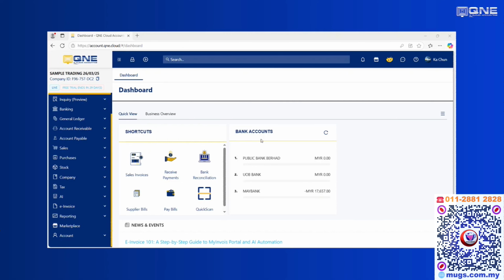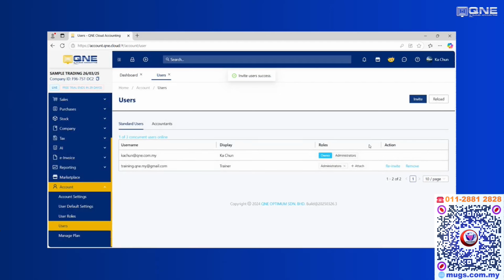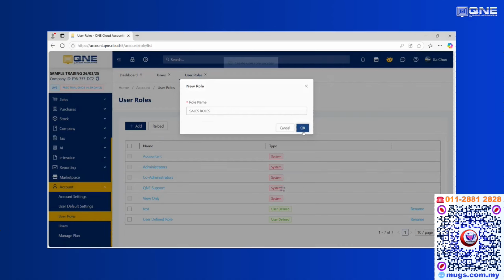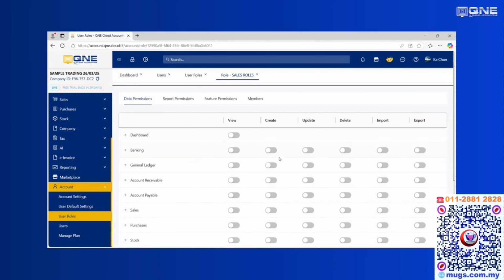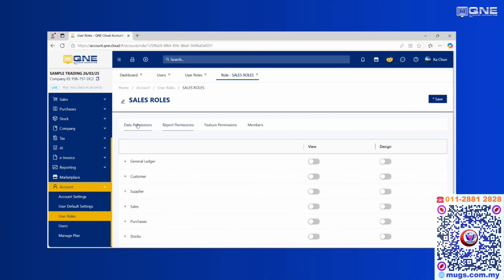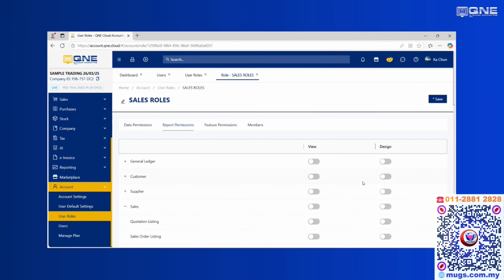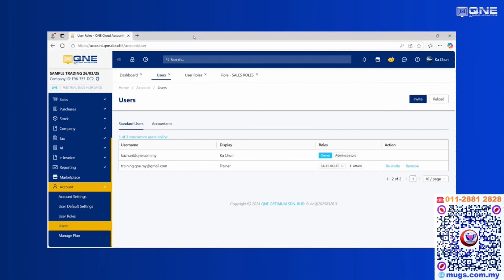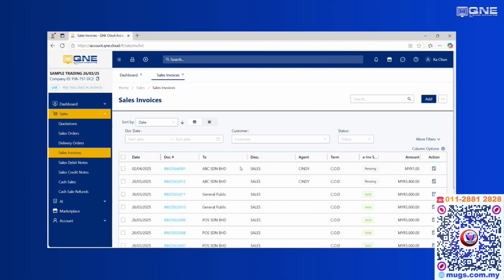User Access Right tutorial in QNE AI Cloud Accounting